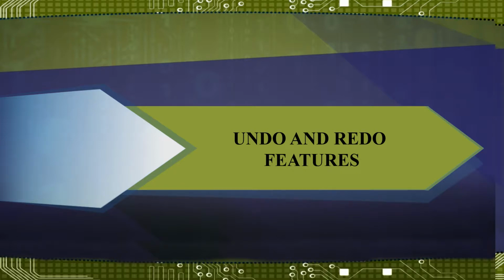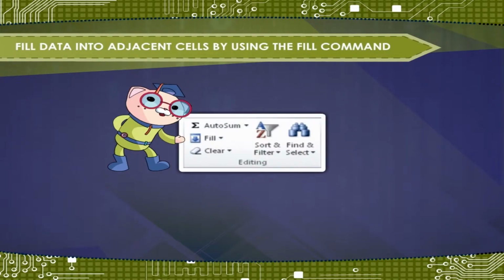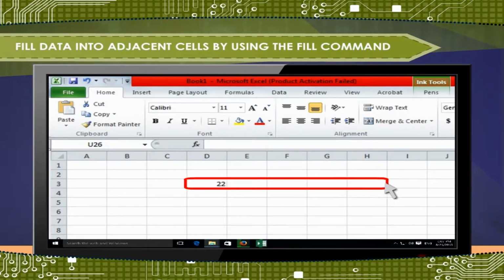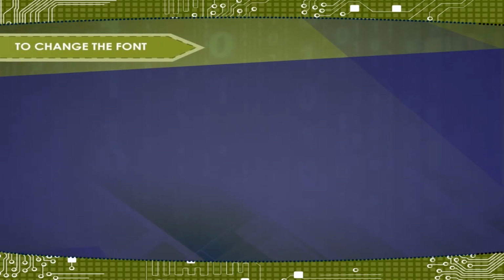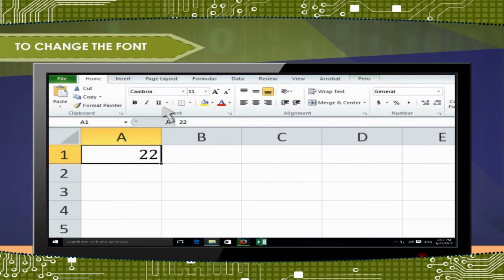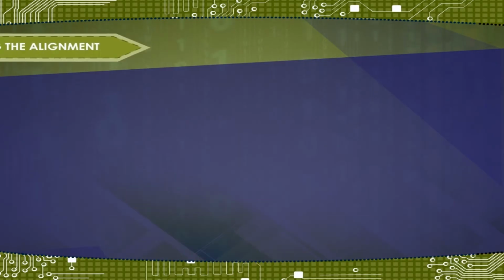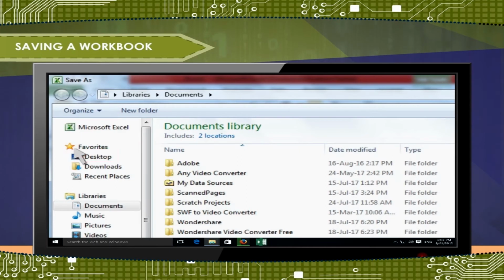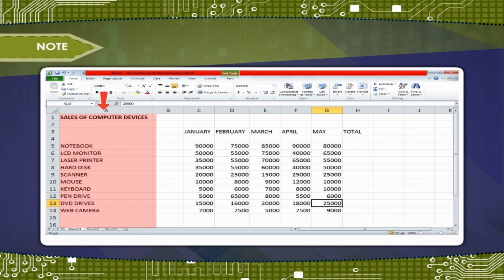Spread sheets- An Introduction (Part-C) class-7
This video from Kriti Educational Videos explains the features related to working of Spread sheets. This video explains the uses of undo and redo button, fill command, ways to change font and alignment. We can also know about saving and closing of the workbook.